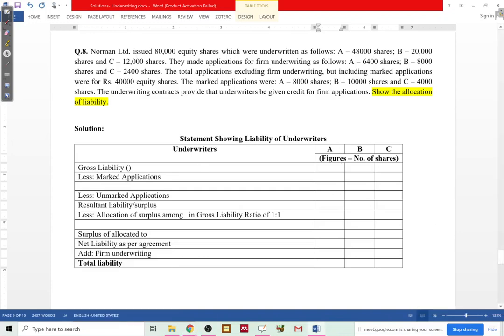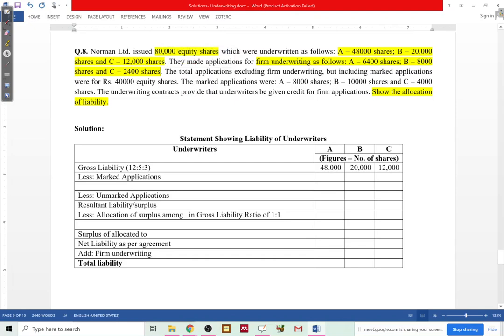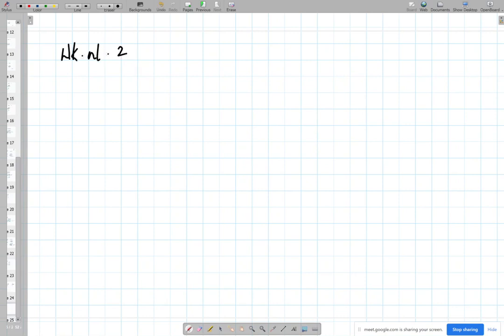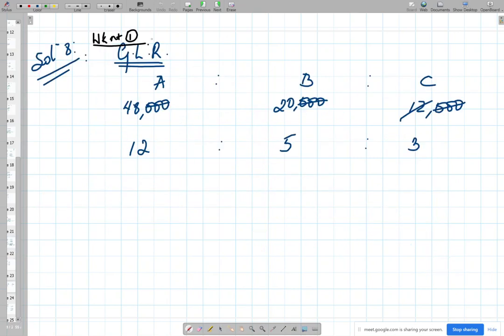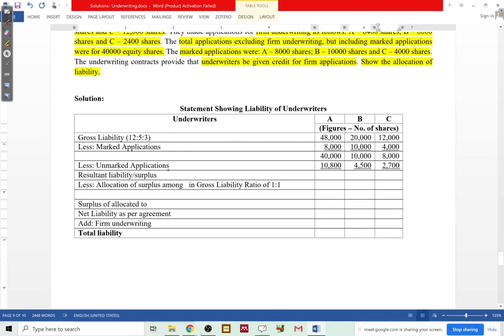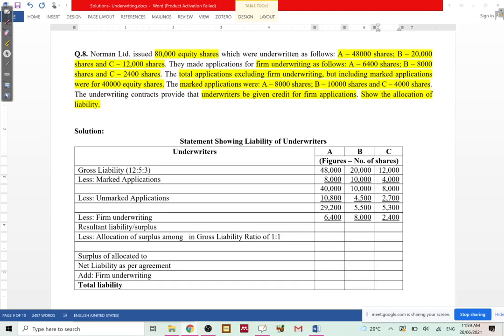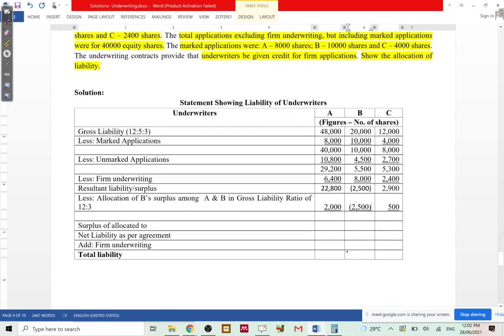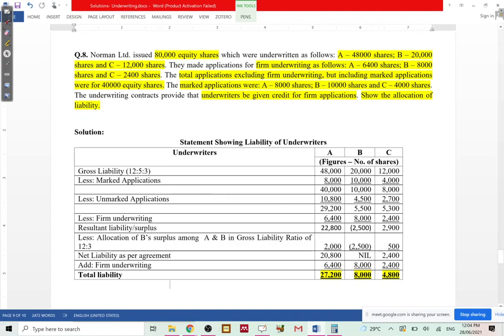13 Problem 8 | Underwriting of Shares